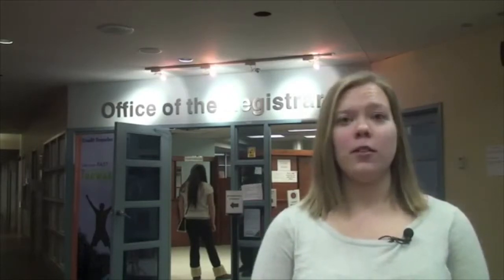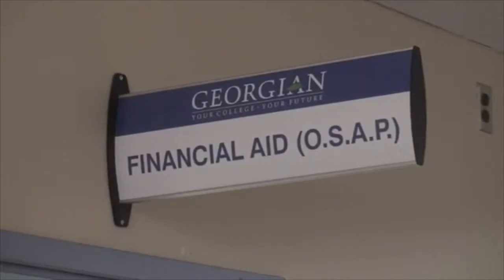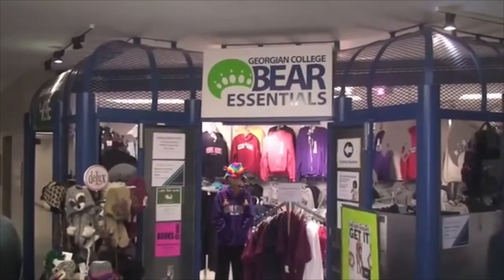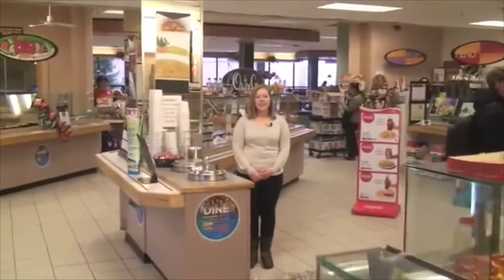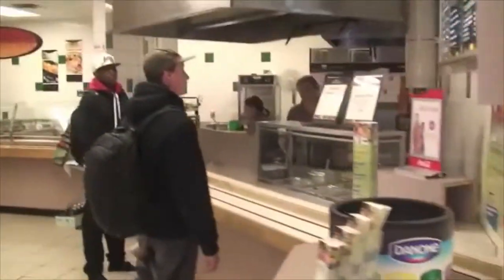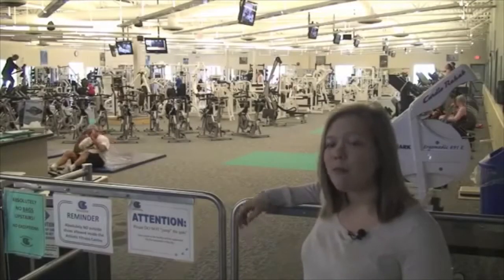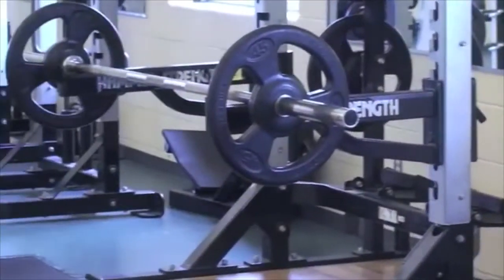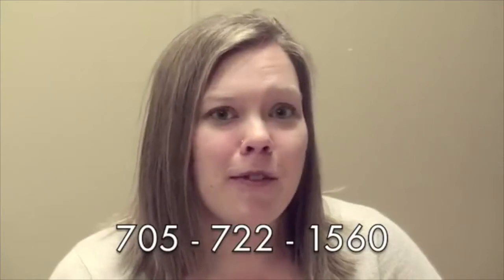Take a tour of the Barrie campus of Georgian College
Tour the Barrie campus with a Peer Ambassador.